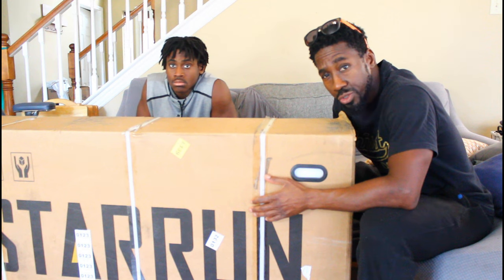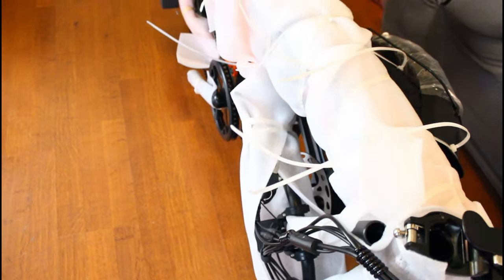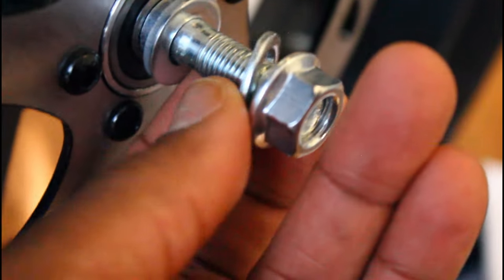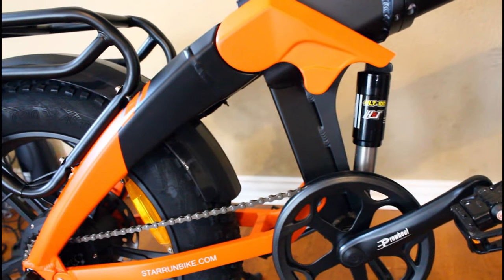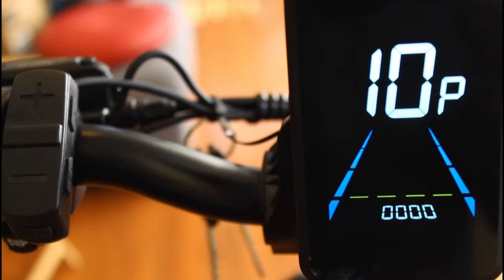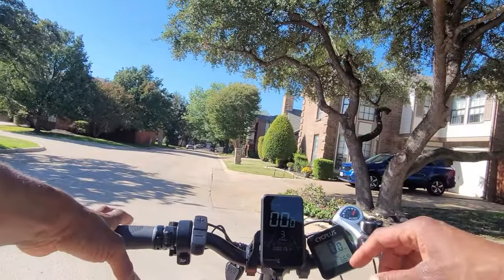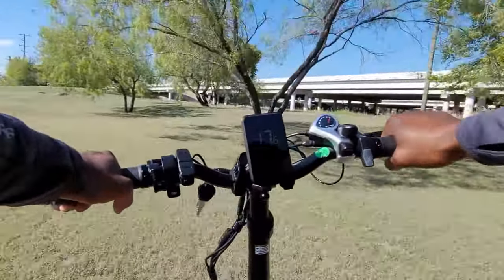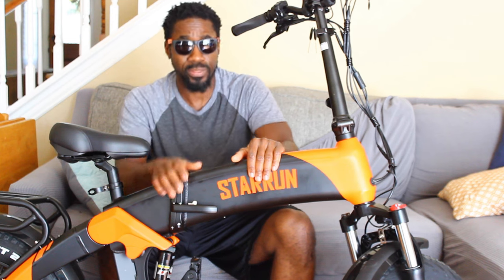Best E-Bike - Cheapest Folding EBike With Full Suspension & Range? STARRUN S20 Electric Bike Review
Starrun S20 Electric Bike video we unbox, assemble, and test ride the 28 MPH All Terrain Folding Bike with a 52V 15AH Lithium Battery and 750W motor.  This bike has 5-speeds . Next Video we will be comparing to the Lectric XP. What would you give this Electric Bike on a scale from 1-10?  We go through all of the bike features, assemble the bike, then go for a ride around the neighborhood.   Full Review and Road Test.  Please give us your thoughts about this portable E Bike for commutes and off road biking.

Other Great Reviews of this E-Bike brand:

This video was edited with Cyberlink PowerDirector.
I Can't Reach (by Verified Picasso), Tiptoe Out Of Back (Dan Lebowitz)
,  This Close (half), Confessin (John Deley), Earth Bound (Slynk), The Truth (Anno Domini Beats), Book The Rental Wit It (RAGE)

0:00 Intro
2:22 Unboxing
5:15  Assembly & Battery
8:45 Review Features & Handlebar
10:28 LCD General & Advanced Settings
13:18 Test Ride Modes Throttle & Pedal Assist
17:28 Urban And Neighborhood Test Rides
18:57 Woman Test Ride & Review
20:52 POV Off-Road Test Ride (Point Of View)